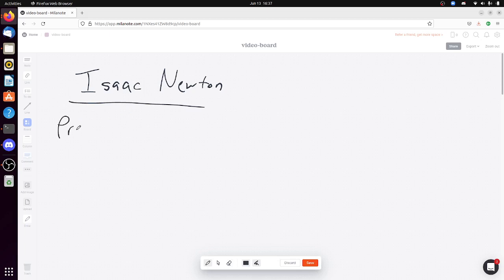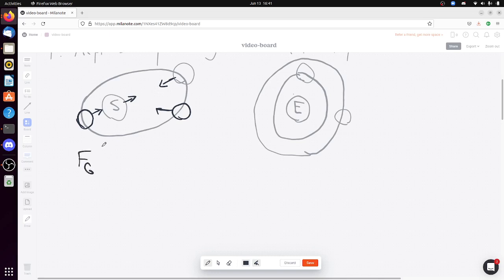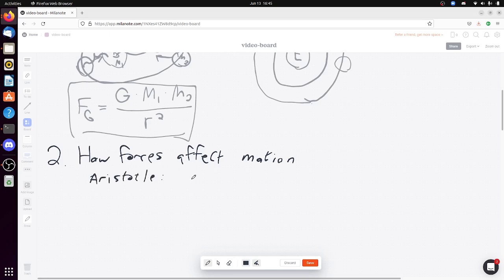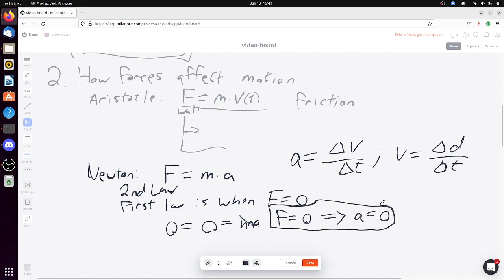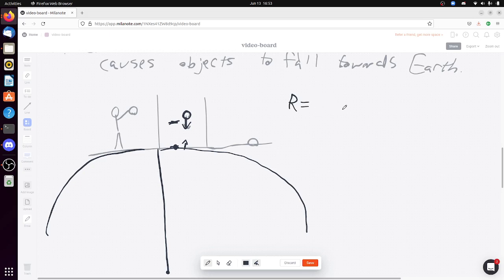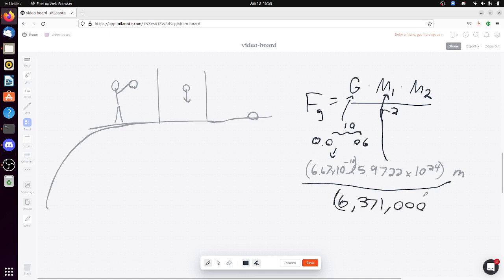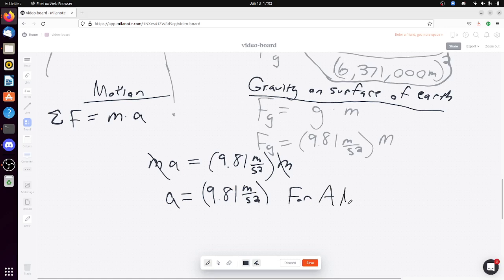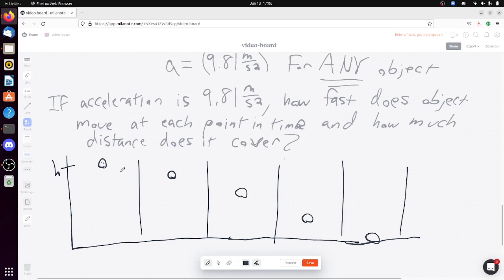The Physics behind Calculus